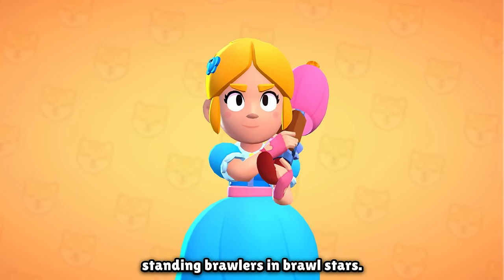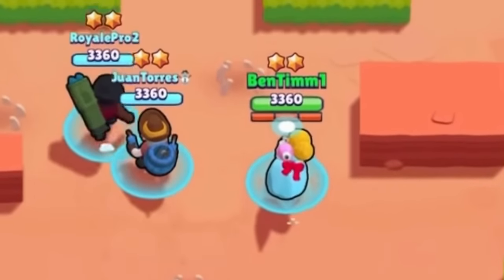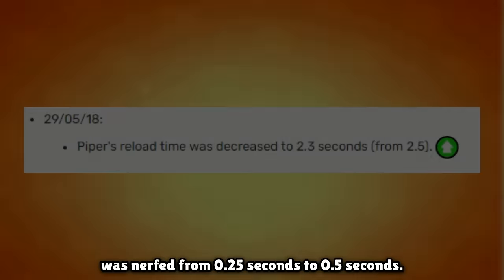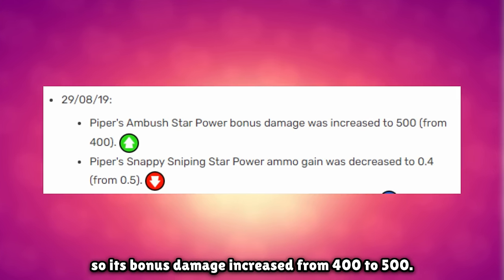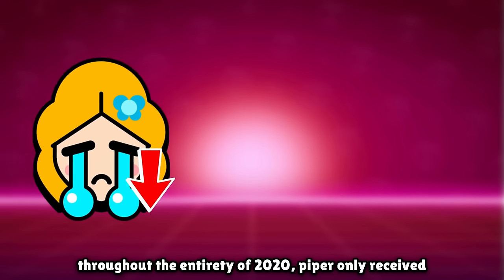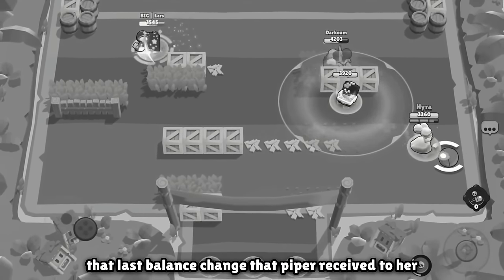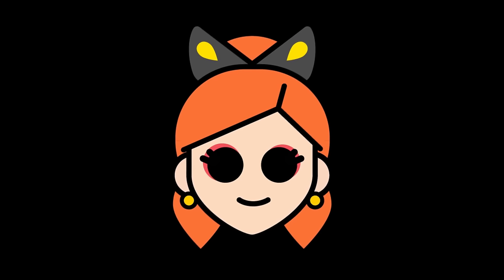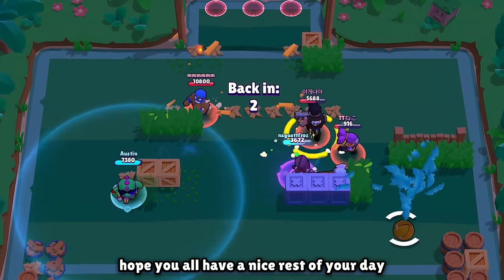Brawl Stars History of Piper (2017 - 2024)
Piper is one of the longest standing brawlers in brawl stars. She wasn’t one of the og brawlers in the game like shelly colt or nita, but she was the first brawler that was added after the initial beta release. As you all know at this point, she is an epic brawler who has low health but can deal massive damage. She was an extremely revolutionary brawler in 2017, and still remains unique in the current landscape of brawl stars due to her unique mechanic of her damage scaling based on distance. And with her being in the game since 2017, she has a very long and detailed history. So, in this video, we’re going to do a deep dive into the entire history of piper. From her balance changes, remodels, skins, and everything else, we’re going to cover it all.

comment "lunar piper best girl" if you see this lol